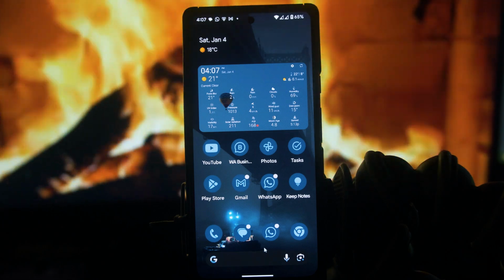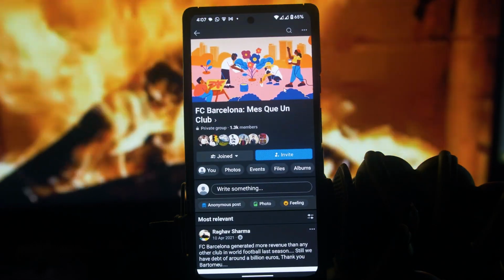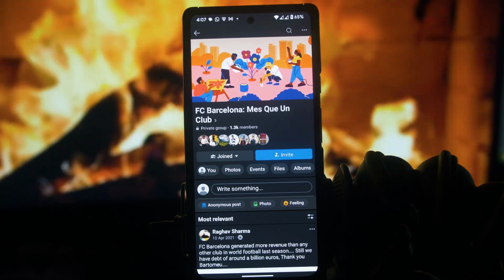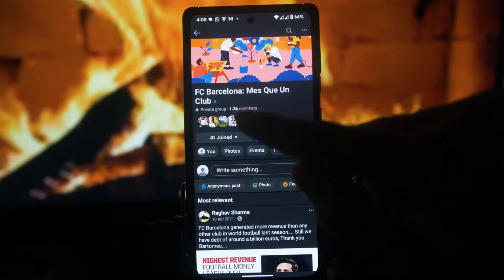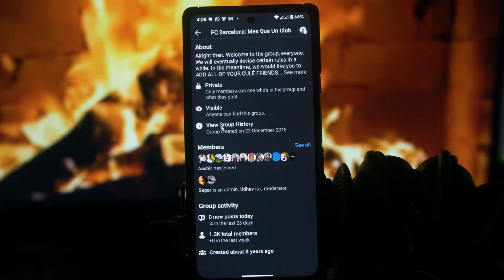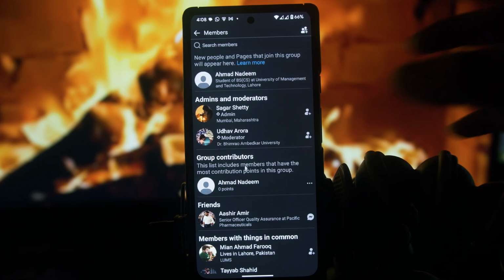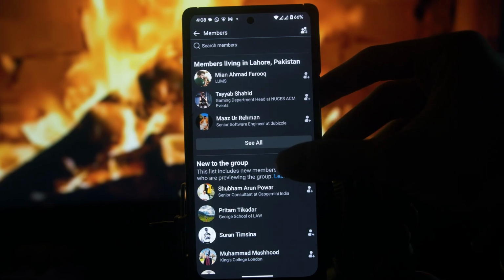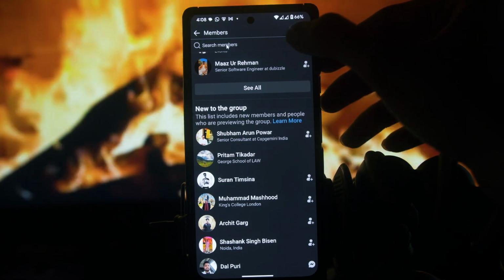How To Block Someone In Facebook Group: Simple & Easy Guide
In this video, we’ll show you how to block someone from a Facebook Group step by step. Learn how to manage your group effectively by removing and blocking disruptive members to maintain a positive environment. Whether you're a group admin or moderator, this quick tutorial will help you keep your community safe and engaging.